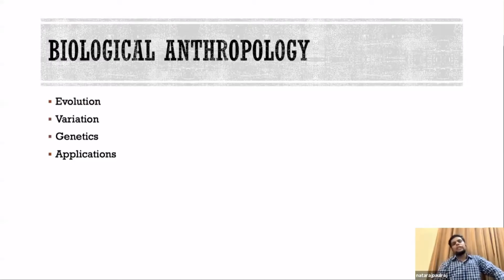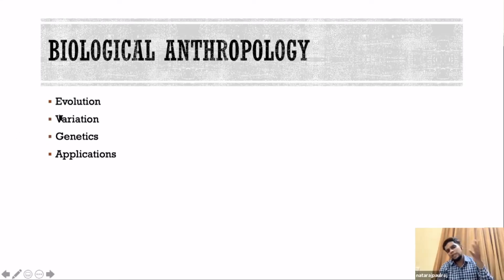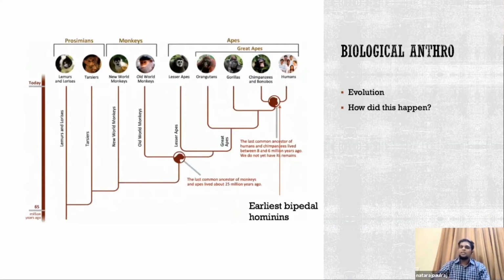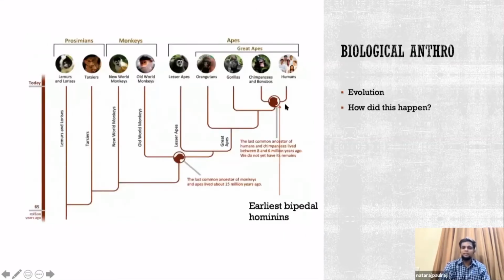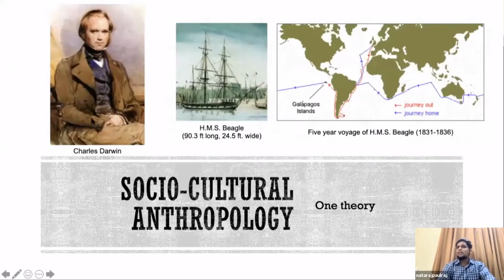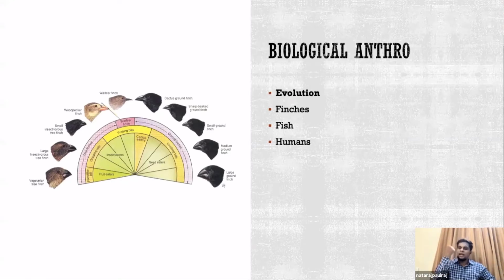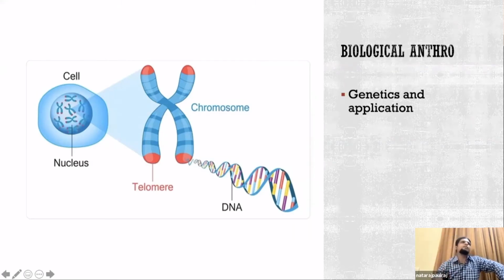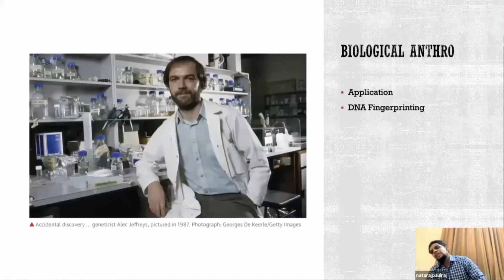Introduction to Biological Anthropology - An Orientation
In this video, we will discuss some important Biological aspects such as Evolution, Variation, Genetics, and their Applications.

We are uploading our class video as it is (with minimal editing). So please bear with us on that front.